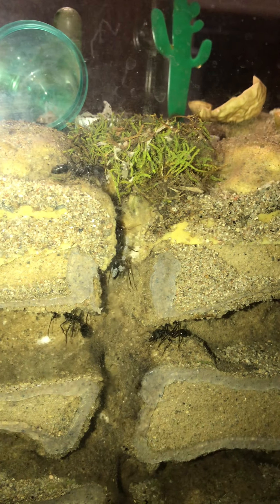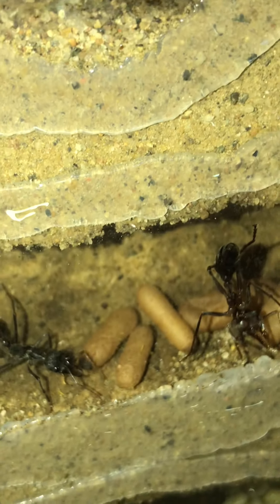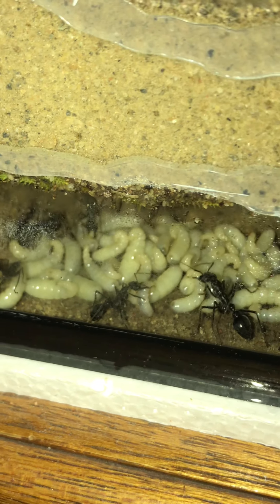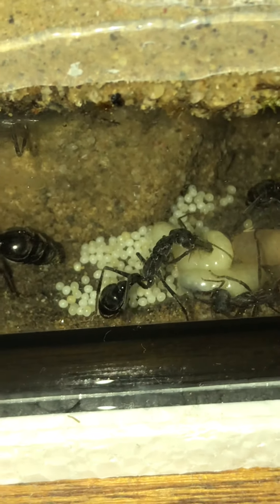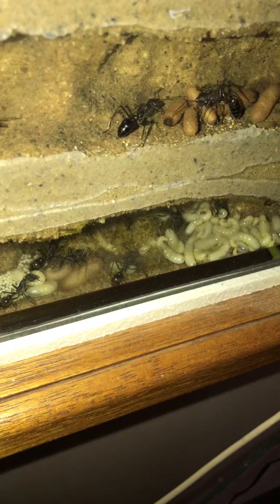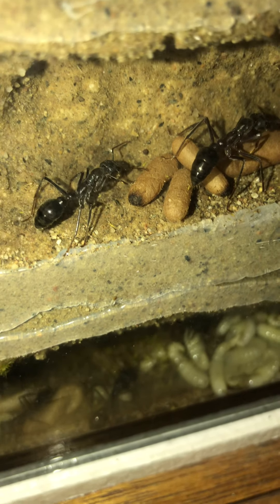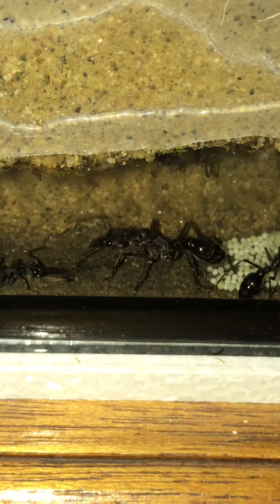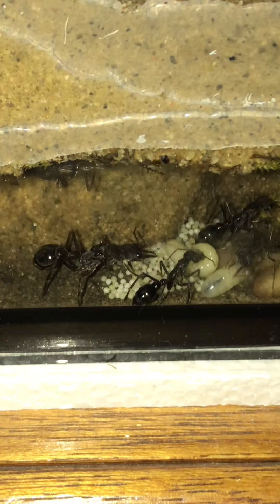Bullant Colony Update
Started November 2016 from single queen Noeleen.